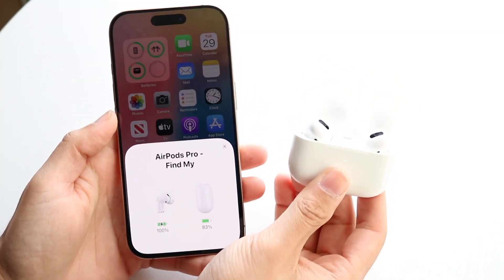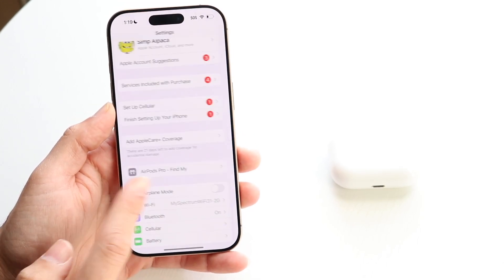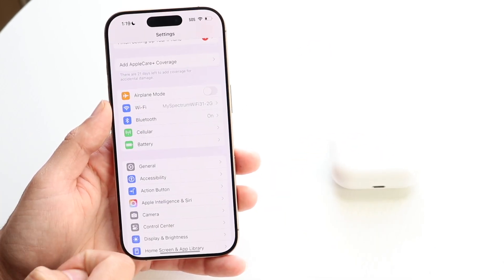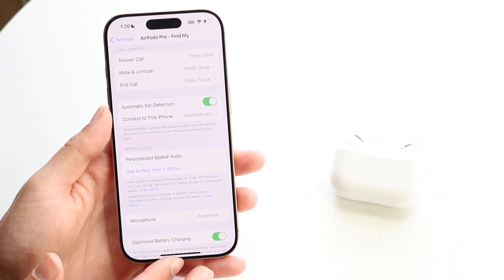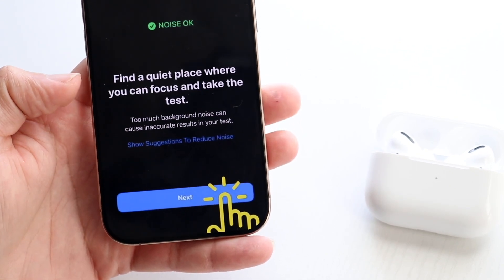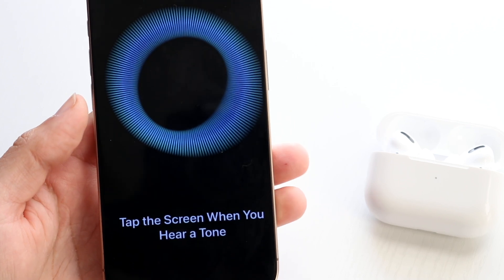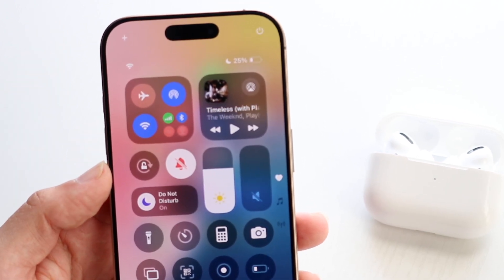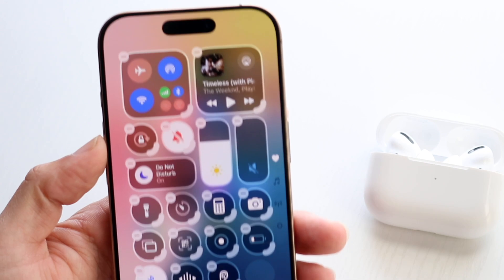How To Use AirPods As Hearing Aids!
Here is exactly How To Use AirPods As Hearing Aids!